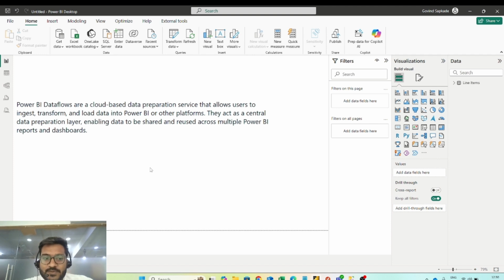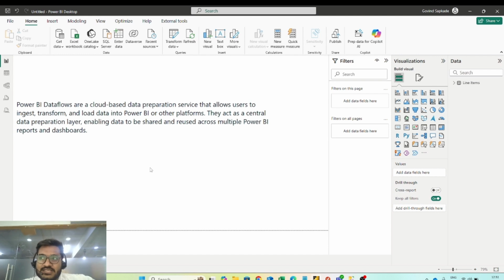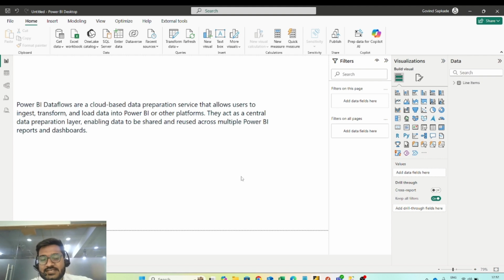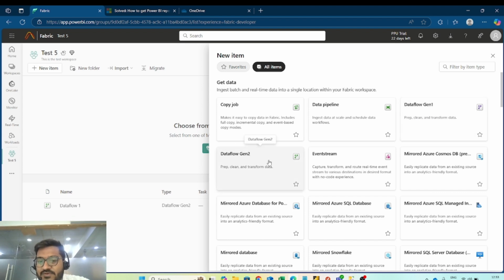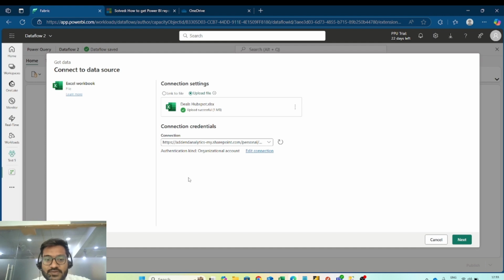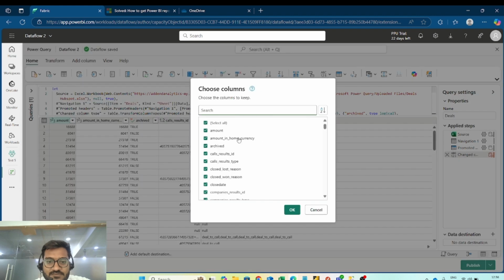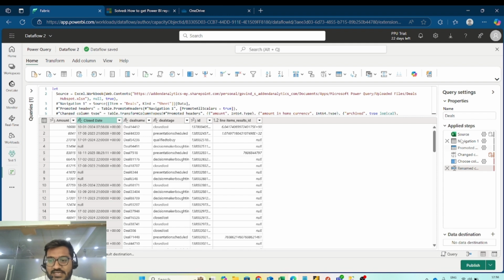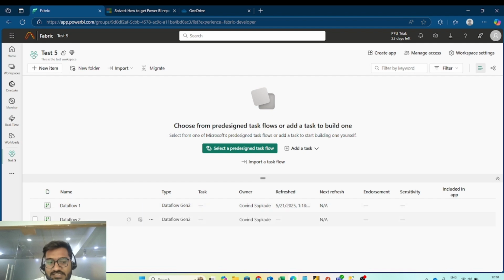How to create a dataflow in Fabric